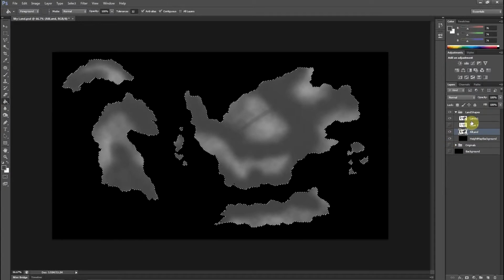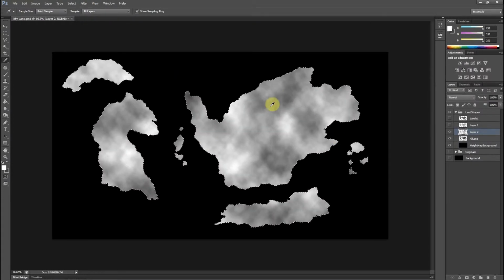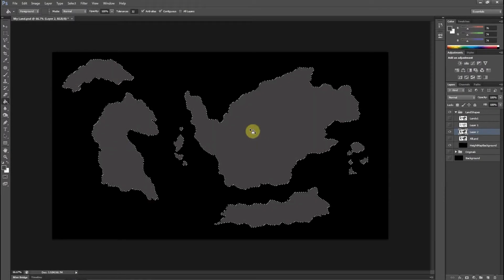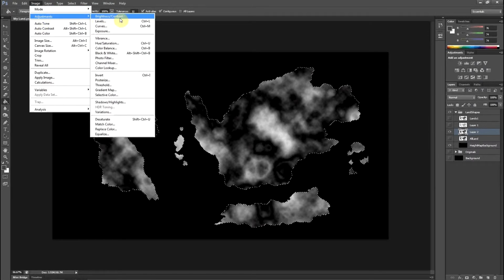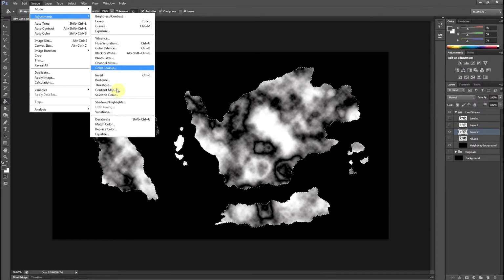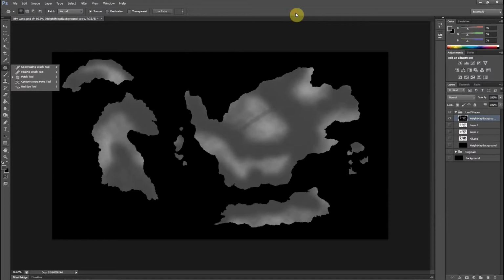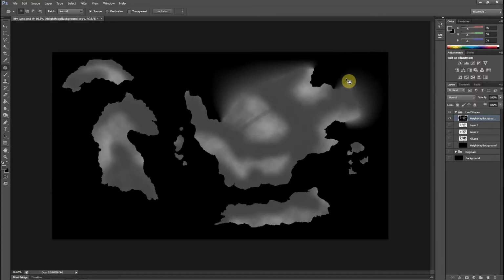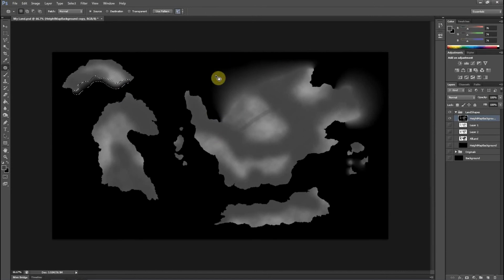My Unity 5 Terrain - Beginning Height Maps 2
An other method for coming up with land terrain, for your height map. Also How to blend your coast line into the water.